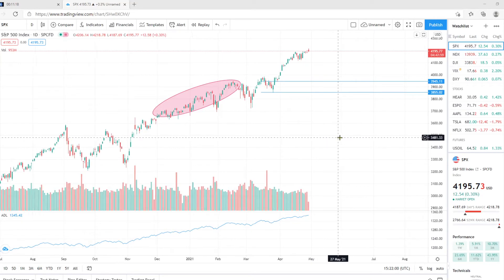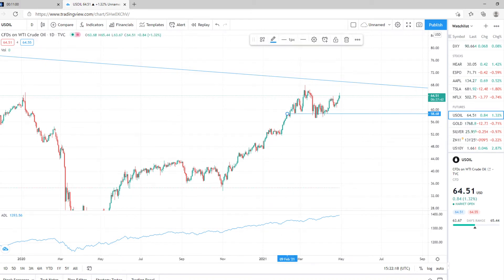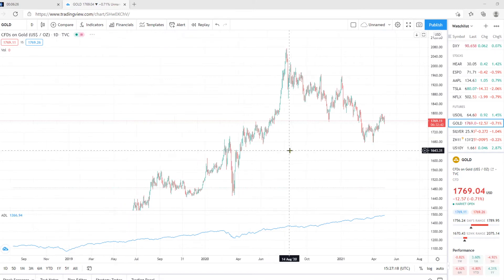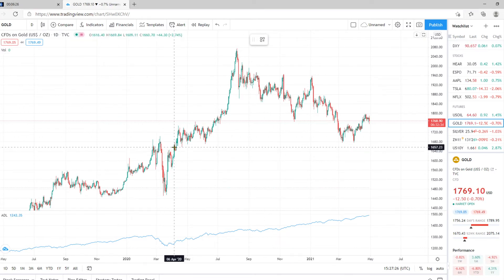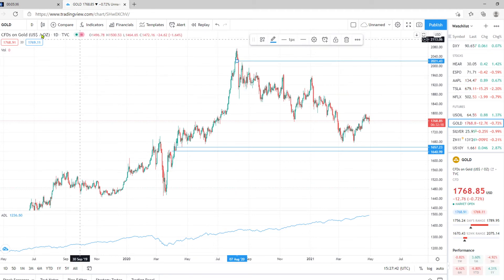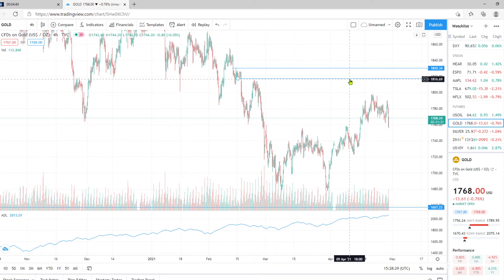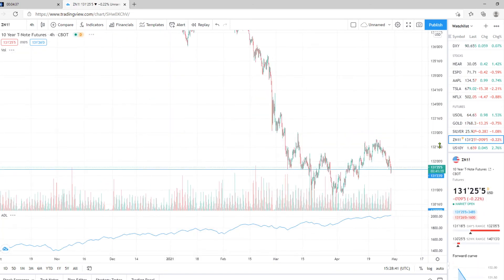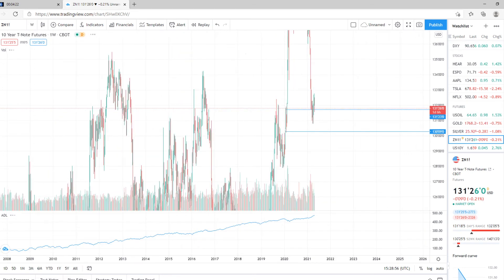Supply and demand with stocks